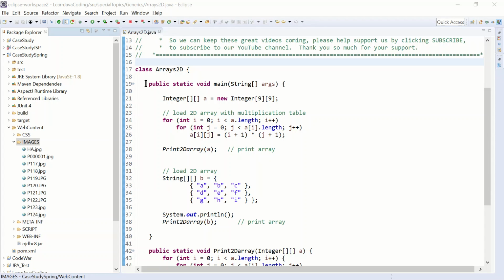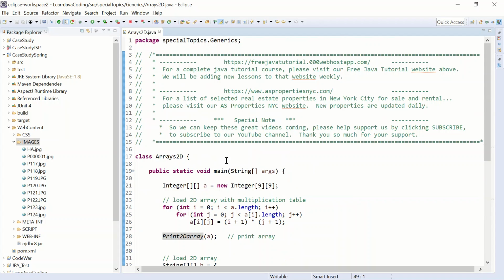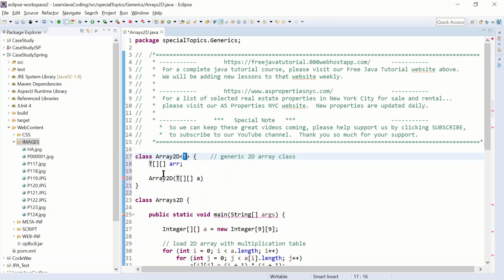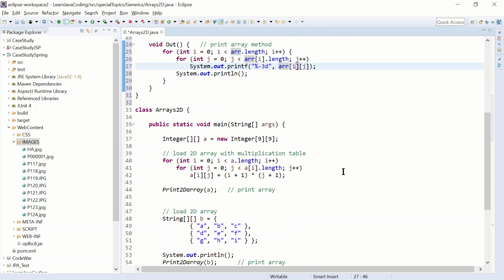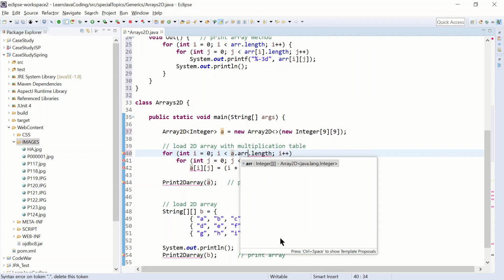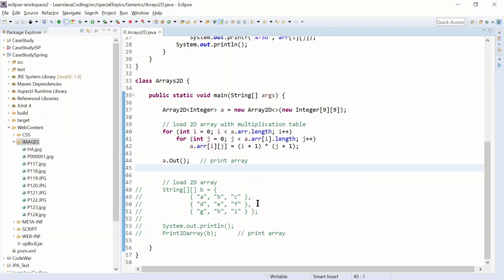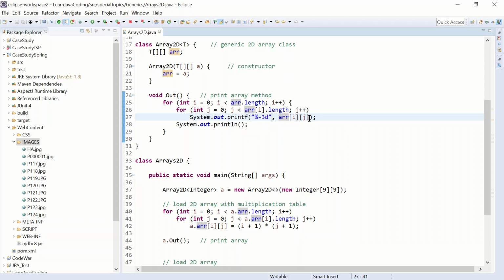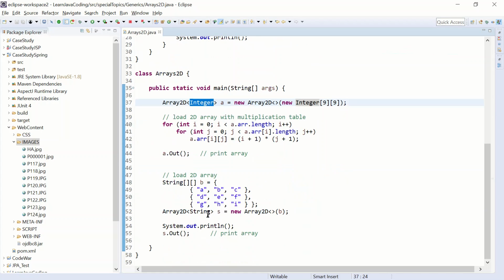Java Tutorial Lesson 0039 - Generic Class in Java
Java Tutorial Lesson #39 - We will look at how declare and use generic classes work in Java.